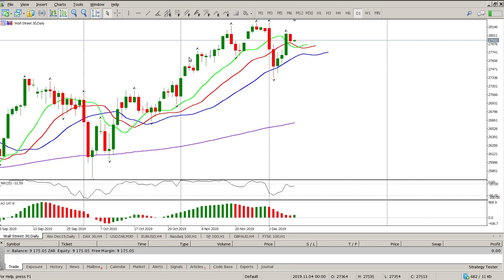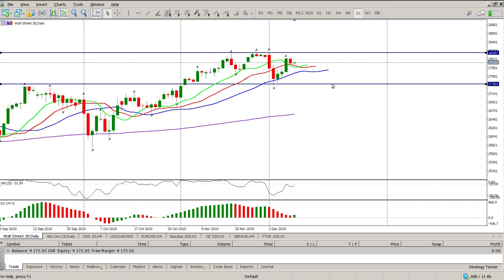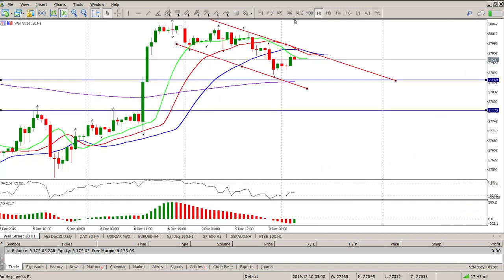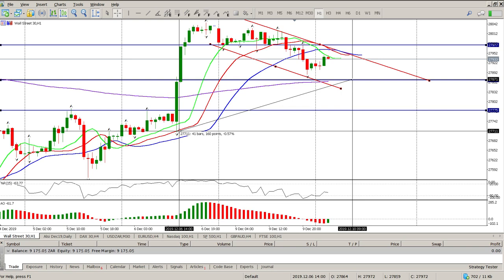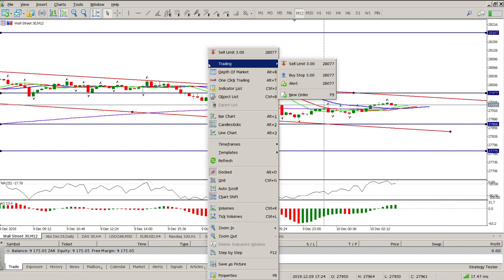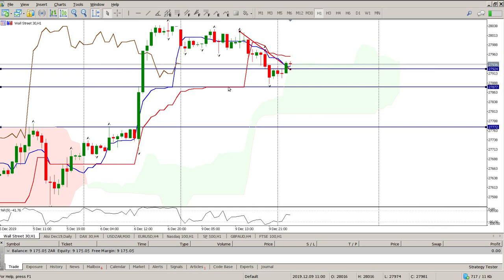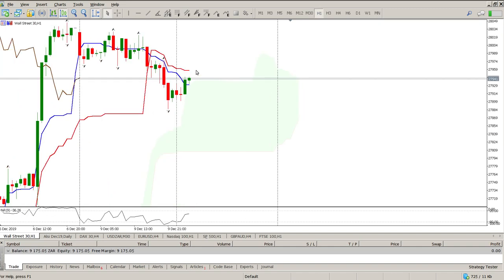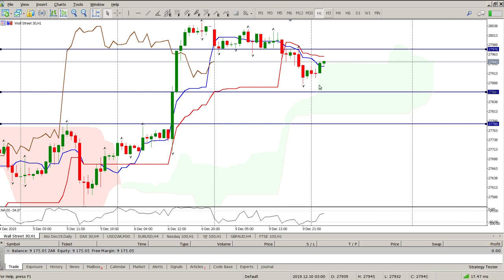Day trading the DOW Jones 10 December